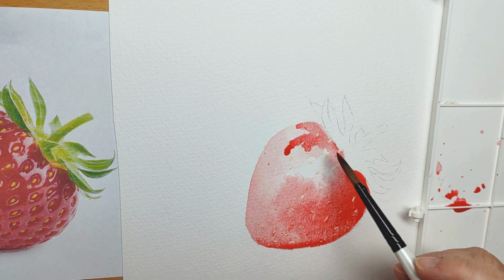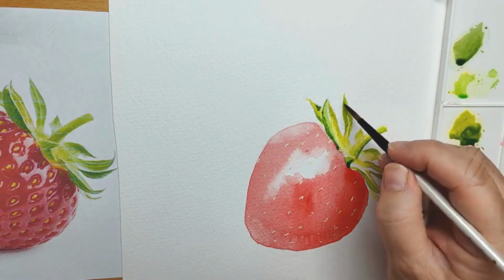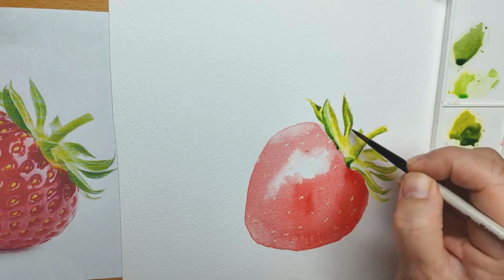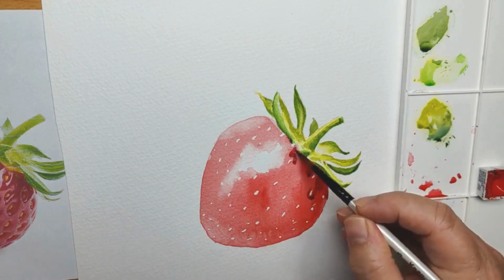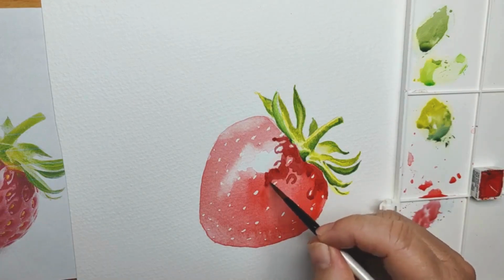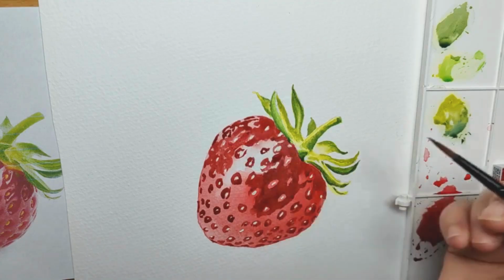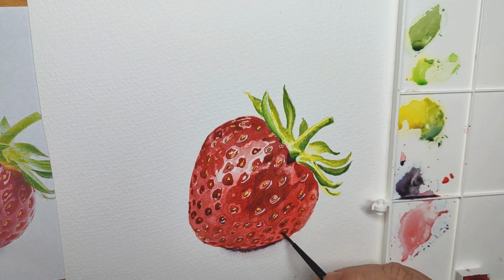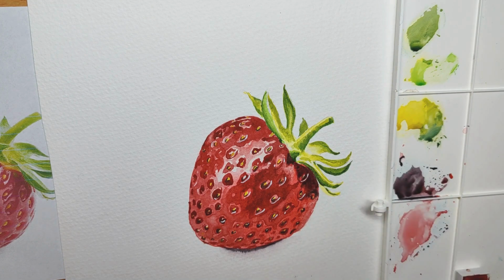Watercolor painting secrets for mouth-watering masterpieces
Watch me paint this delicious strawberry..

I hope this brings you simple joy and inspires you to paint. I am starting a Watercolour Workshop where I will be posting videos and tutorials to help you to fall in love with watercolours like I did.

Learn at your own pace in the comfort of your home with my friendly instruction. Minimal materials needed and I walk you through step by step to create some challenging and fun paintings.

beautiful greeting cards, gifts, and homewares.